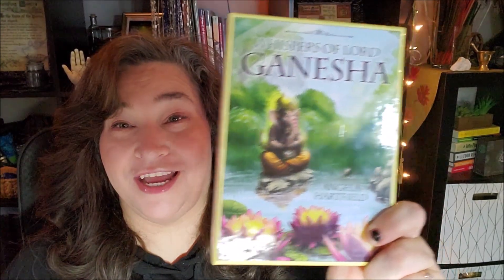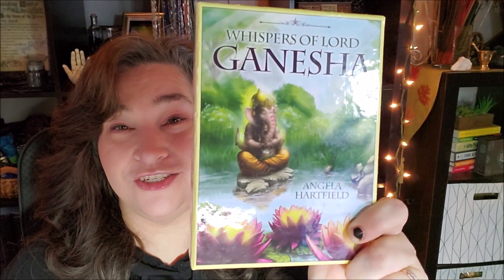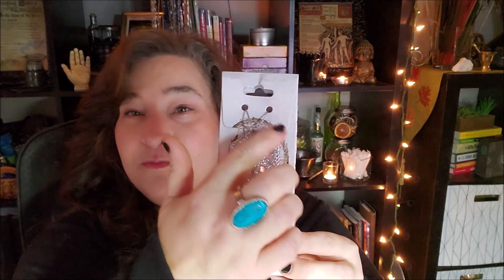A Gracious Gift from Patsy of Patsy's Mystical Musings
Patsy is such a beautiful and generous lady and if you haven't checked out her wonderful channel please go check it out.

Thank you so much Patsy, you are wonderful and I am very grateful.

Sending you love and light,
Rachele